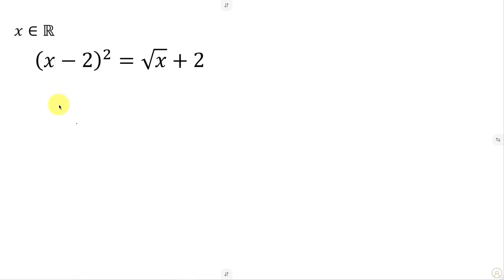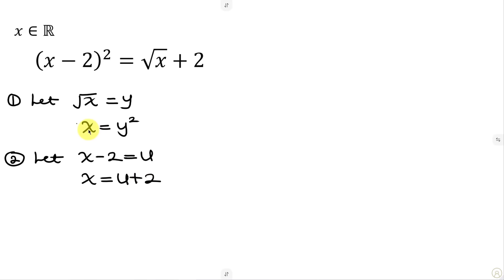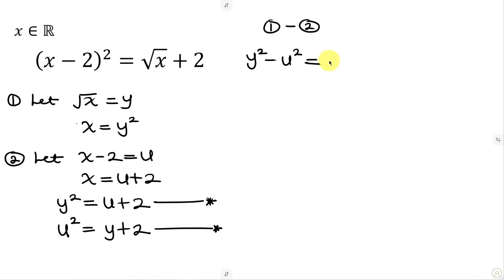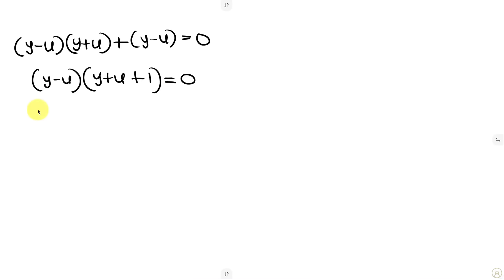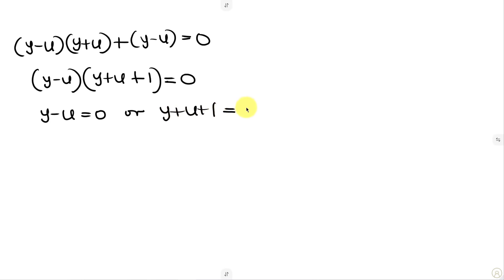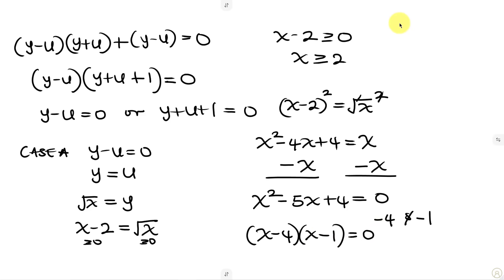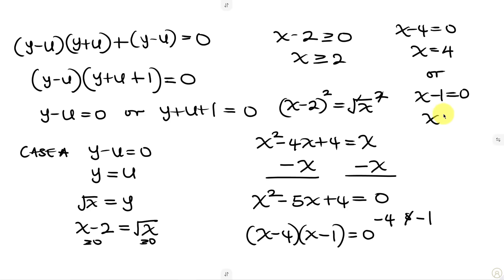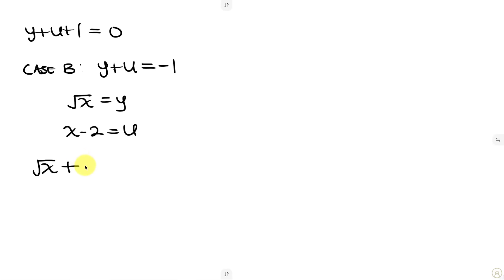This Question Literally Got People Shaking | You Might Even Doubt Your Maths Intuition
In this video, I show the only trick that is the most effective way to solve this question in less time.

If you have a shorter and more elegant way to solve this question, indicate that in the comment section below.

If this is your first time on my channel, here I shared a simple step-by-step method of solving algebra with a simple trick.